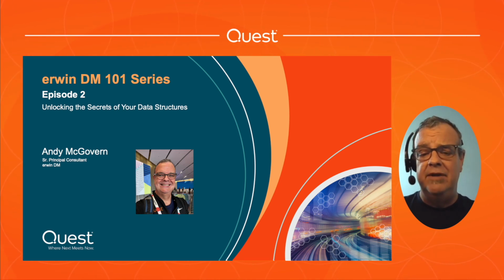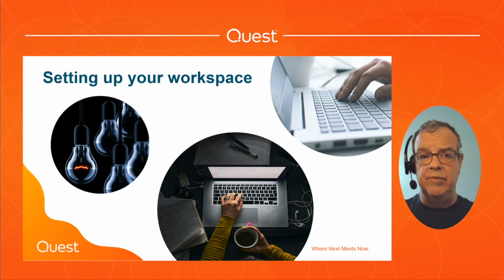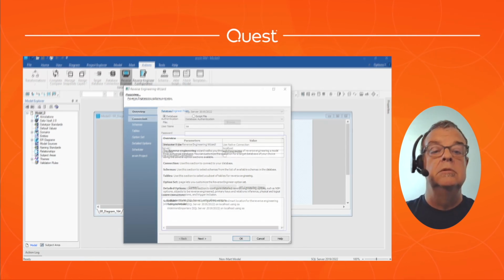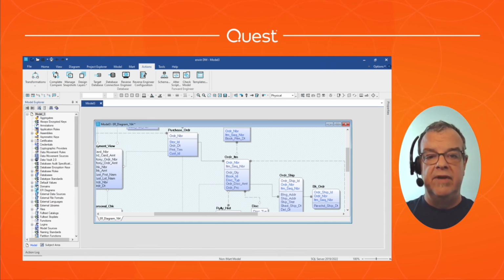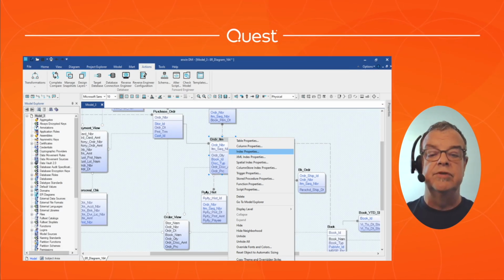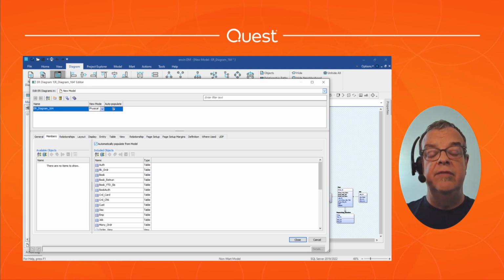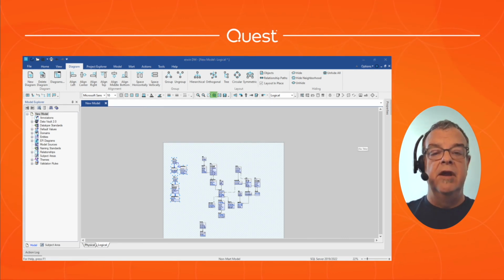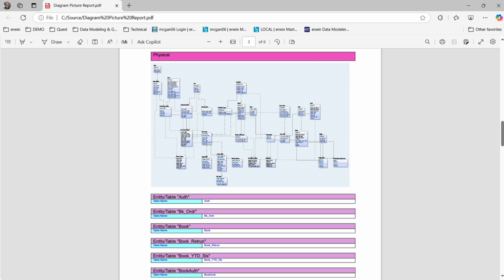Skills 101 : erwin - Unlocking the Secrets of your Data Structures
In Episode 2 of "erwin Skills 101," host Jessica and expert Andy explore the features of erwin Data Modeler 14.1, focusing on data discovery and reverse engineering. Andy emphasizes the importance of visibility in data management, stating, "You cannot manage what you cannot see." The episode covers how to set up a workspace, reverse engineer databases, and create logical and physical models. Key topics include configuring reverse engineering, inferring keys, generating reports, and best practices for model organization. The session concludes with a demonstration of generating a PDF report from the data modeler, setting the stage for the next episode, which will focus on documentation and enhancing the model for organizational use.

For additional erwin 101 Skills videos, please visit our